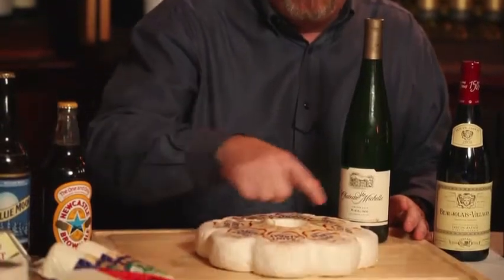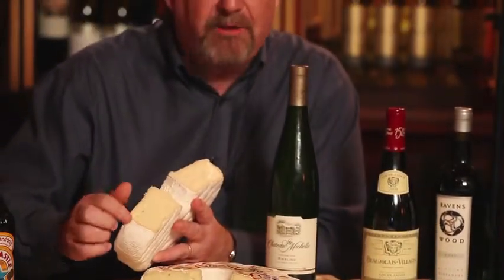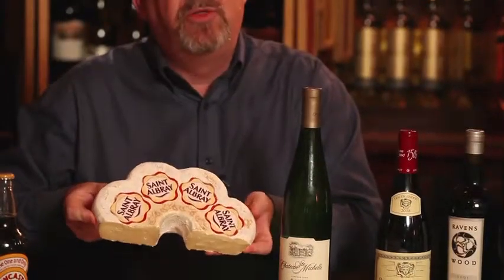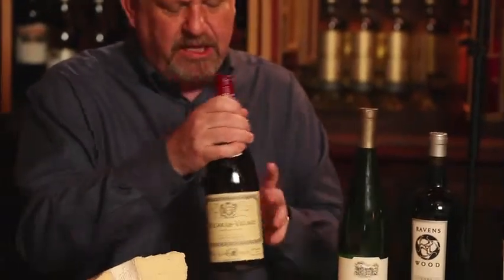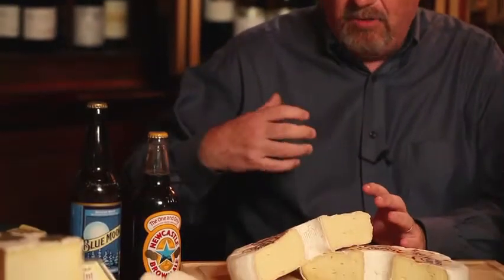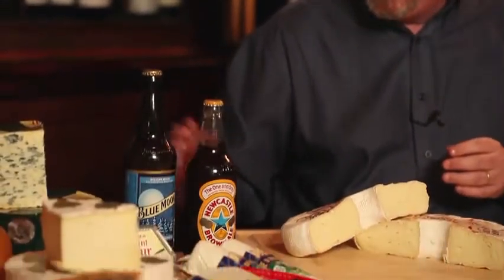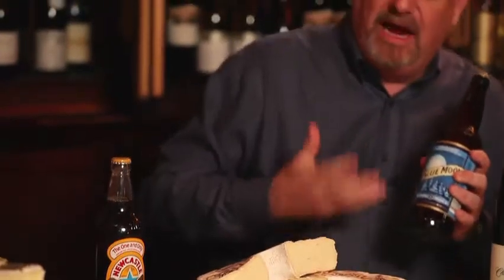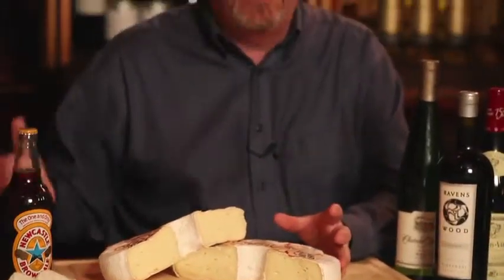Saint Albray with Wine and Beer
Michael Landis from Ile de France Cheese pairs Saint Albray cheese with a variety of wines and beers.